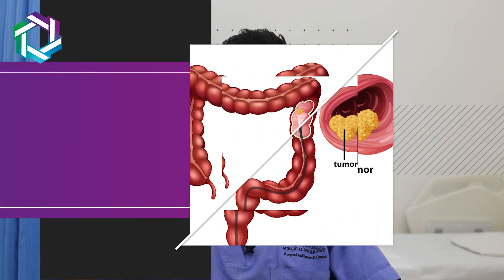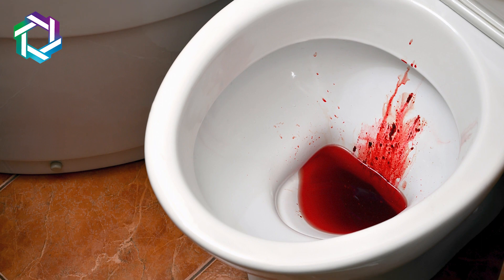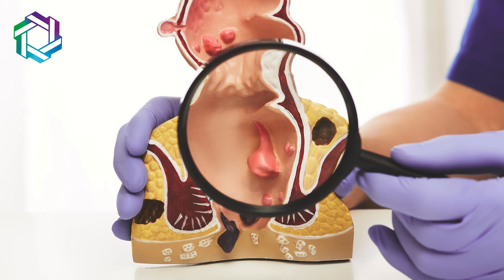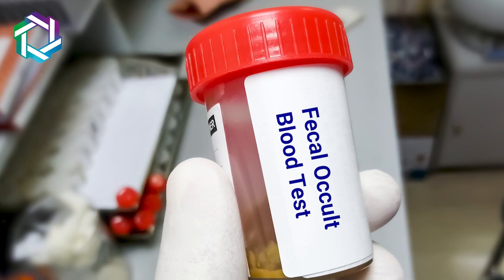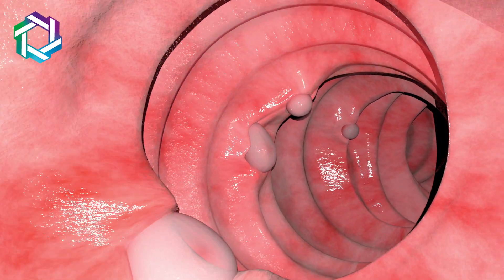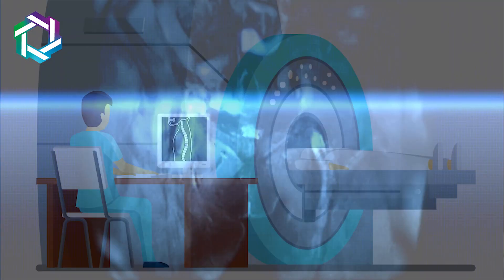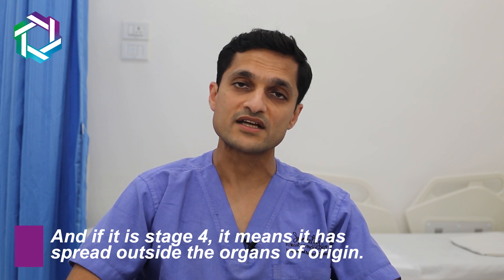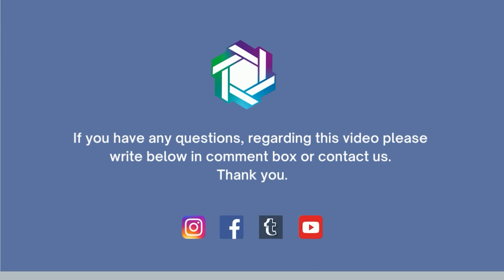Colorectal cancer को कैसे Diagnose करें? | How to detect colon cancer | Dr. Sanket Mehta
In this video, Dr. Sanket Mehta (Surgical oncologist, SSO Hospital, Mumbai) Explained The investigation required for the diagnosis of colorectal cancer.

0:26 How do you detect colon cancer?
You must undergo a colonoscopy if you have these symptoms to detect colon cancer.
1. If blood is visible in your stool and the blood does not stop despite treatment,
2. If you have manifest hemorrhoids
Colonoscopy is the most effective way to detect colon cancer in its early stages, and it can even prevent it from developing.

1:37 How is a colonoscopy performed?
Colonoscopy is a simple test in which a scope is passed after cleaning the intestine through the entire large intestine, from which we can see the inside aspect of the large intestine and detect an early tumor.

1:55 What is another way to detect colon cancer?
The next step in detecting the tumor is a CT scan.
These two tests are mandatory to diagnose colon cancer.

About Dr. Sanket Mehta
With the distinction of being the Pioneer in establishing Cytoreductive Surgery (CRS) and HIPEC as a sub-specialty in India, Dr. Sanket Mehta leads the first dedicated “Peritoneal surface oncology department” in the country at Saifee Hospital along with being the founder member and president of the Society of Peritoneal Surface Oncology, India (SPSOi). He also specializes in the treatment of Gynaecological malignancies, complex recurrent cancers, RetroPeritoneal sarcomas, and laparoscopic and robotic surgeries.

Thanks !!